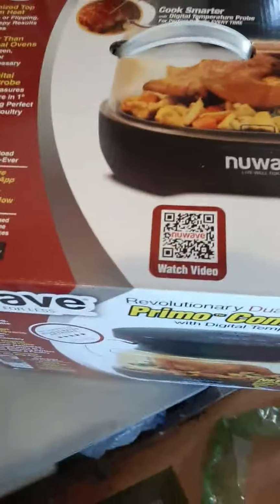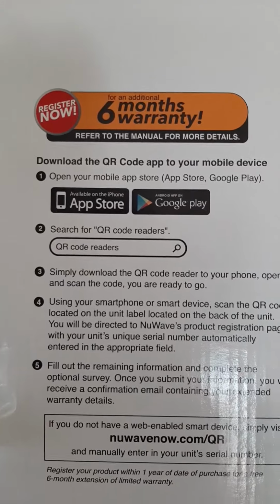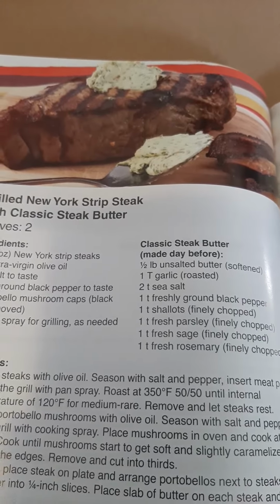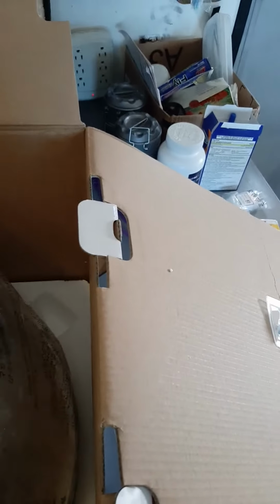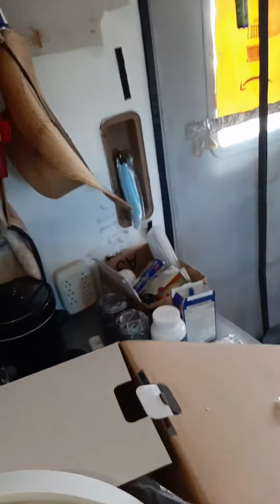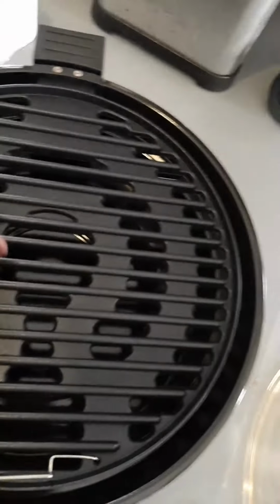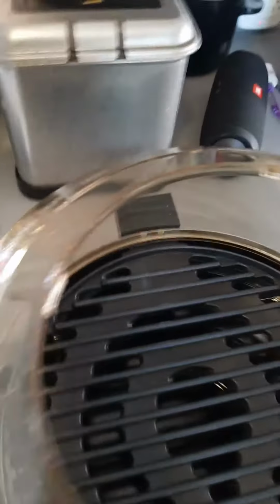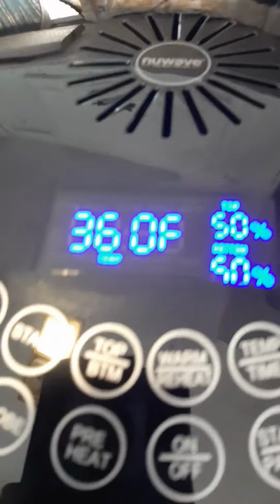Unboxing Nuwave Primo Combo Grill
I'm Unboxing the Nuwave Primo Combo Grill.